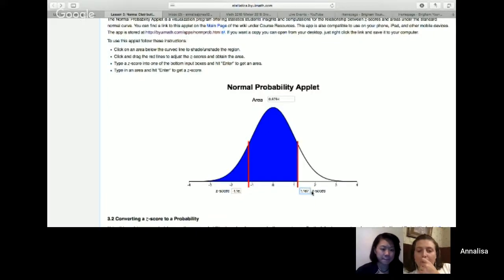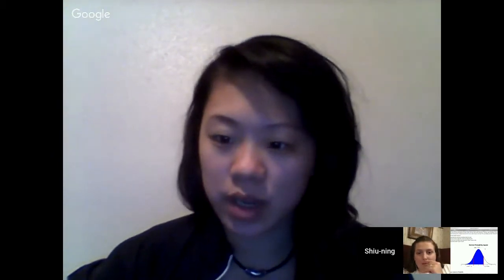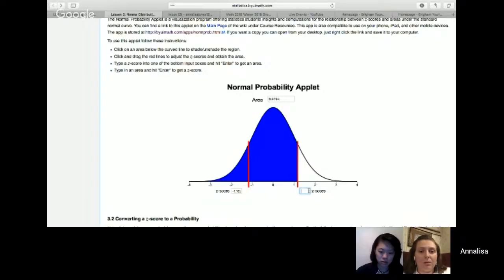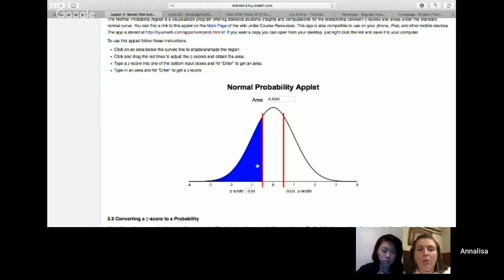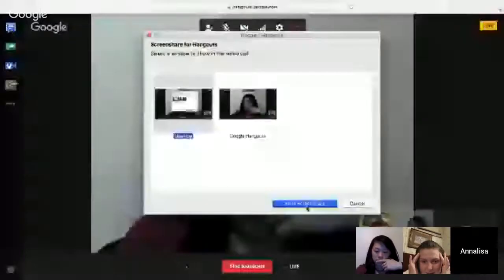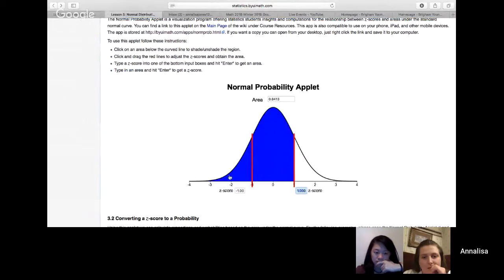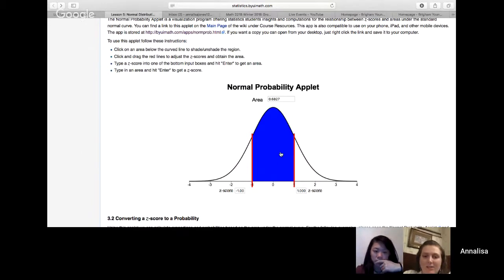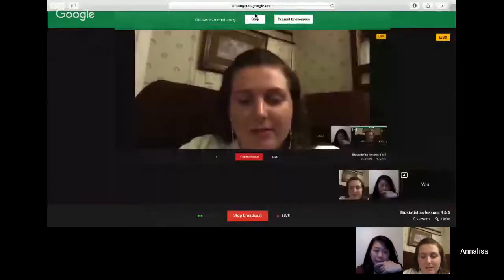Biostatistics lessons 4 & 5